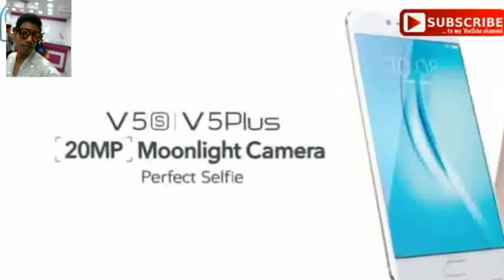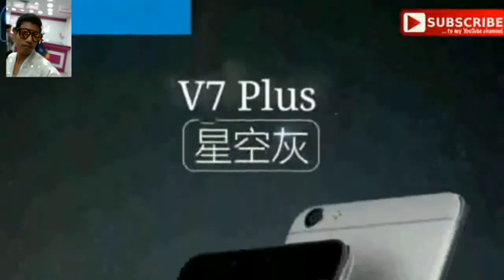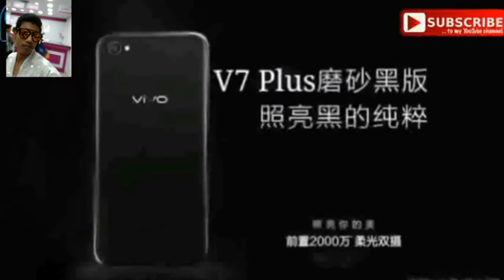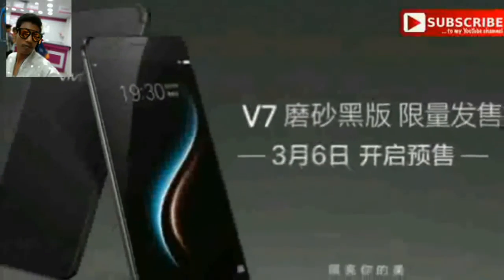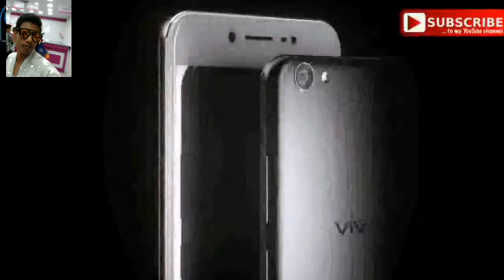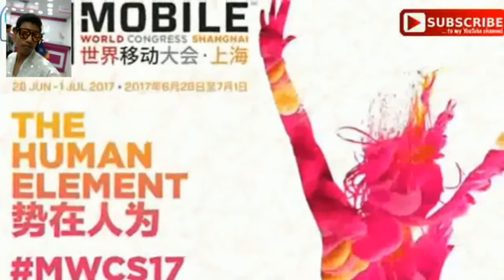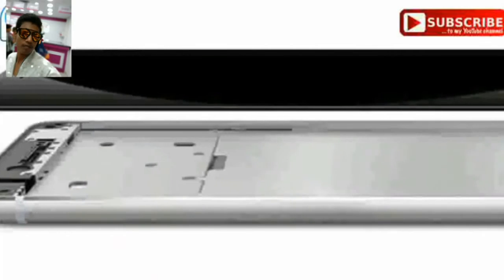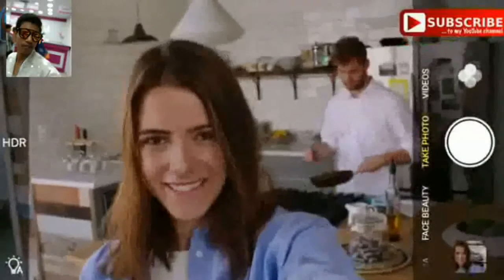Vivo v7 trailer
Vivo V7 Plus

OVERVIEW

The Vivo V7 Plus mobile features a 5.7" (14.48 cm) display and runs on Android v7.0 (Nougat) operating system. The device is powered by a Octa core (1.95 GHz, Quad core, Cortex A72 + 1.44 GHz, Quad core, Cortex A53) processor paired with 4 GB of RAM. As far as the battery is concerned it has 3150 mAh. Over that, as far as the rear camera is concerned this mobile has a 16 MP camera.

SEE ALSO

Vivo V5s (Matte Black) with Offers

₹ 17990

Vivo V5s (Crown Gold) with Offers

₹ 17990

Vivo Y66 (Crown Gold) with Offers

₹ 13990

User Reviews And Rating

Be the first one to review.

5 ★0

4 ★0

3 ★0

2 ★0

1 ★0

Specifications

Special Features

OTHER SENSORS

Light sensor, Proximity sensor, Accelerometer, Compass, Gyroscope

FINGERPRINT SENSOR

Yes

General

QUICK CHARGING

Yes

OPERATING SYSTEM

Android v7.0 (Nougat)

SIM SLOTS

Dual SIM, GSM+GSM

MODEL

V7 Plus

LAUNCH DATE

September 28, 2017 (Unofficial)

BRAND

Vivo

SIM SIZE

SIM1: Nano SIM2: Nano

NETWORK

4G: Available (supports Indian bands) 3G: Available, 2G: Available

FINGERPRINT SENSOR

Yes

Multimedia

LOUDSPEAKER

Yes

AUDIO JACK

3.5 mm

Performance

CHIPSET

Qualcomm Snapdragon 653 MSM8976 Pro

GRAPHICS

Adreno 510

PROCESSOR

Octa core (1.95 GHz, Quad core, Cortex A72 + 1.44 GHz, Quad core, Cortex A53)

ARCHITECTURE

64 bit

RAM

4 GB

Display

DISPLAY TYPE

IPS LCD

PIXEL DENSITY

386 ppi

SCREEN PROTECTION

Corning Gorilla Glass v5

SCREEN SIZE

5.7 inches (14.48 cm)

SCREEN RESOLUTION

Full HD (1080 x 1920 pixels)

TOUCH SCREEN

Yes Capacitive Touchscreen, Multi-touch

Storage

INTERNAL MEMORY

64 GB

EXPANDABLE MEMORY

No

Camera

SETTINGS

Exposure compensation, ISO control

CAMERA FEATURES

Digital Zoom, Auto Flash, Face detection, Touch to focus

IMAGE RESOLUTION

4616 x 3464 Pixels

AUTOFOCUS

Yes Phase Detection autofocus

SHOOTING MODES

Continuos Shooting, High Dynamic Range mode (HDR)

RESOLUTION

20 MP + 8 MP Dual Front Cameras

FLASH

Yes LED Flash

VIDEO RECORDING

1920x1080 @ 30 fps

Battery

USER REPLACEABLE

No

QUICK CHARGING

Yes Fast

TYPE

Li-Polymer

CAPACITY

3150 mAh

Network Connectivity

WIFI

Yes Wi-Fi 802.11, a/ac/b/g/n/n 5GHz

WIFI FEATURES

Mobile Hotspot

BLUETOOTH

Yes v4.0

USB CONNECTIVITY

microUSB 2.0

NETWORK SUPPORT

4G (supports Indian bands), 3G, 2G

GPS

Yes with A-GPS, Glonass

SIM 1

4G Bands:TD-LTE 2300(band 40) FD-LTE 1800(band 3)3G Bands: UMTS 1900 / 2100 / 850 / 900 MHz2G Bands: GSM 1800 / 1900 / 850 / 900 MHz GPRS:Available EDGE:Available

SIM SIZE

SIM 2

4G Bands: TD-LTE 2300(band 40) FD-LTE 1800(band 3)3G Bands: UMTS 1900 / 2100 / 850 / 900 MHz 2G Bands: GSM 1800 / 1900 / 850 / 900 MHz GPRS:Available EDGE:Available